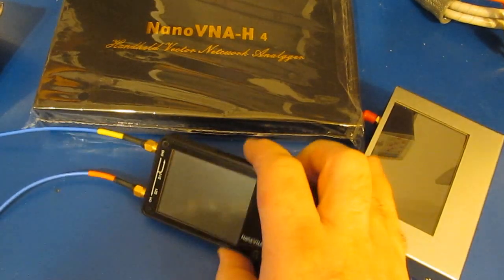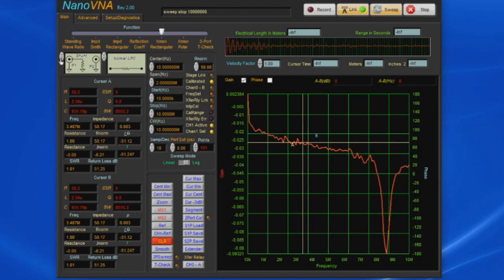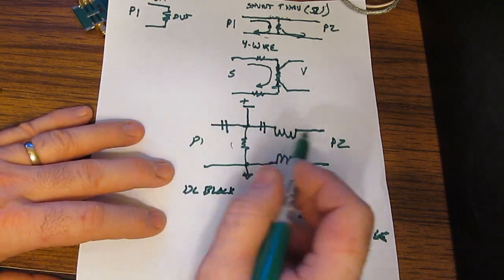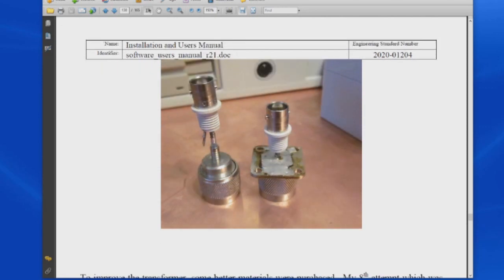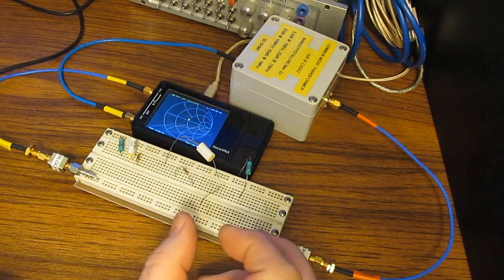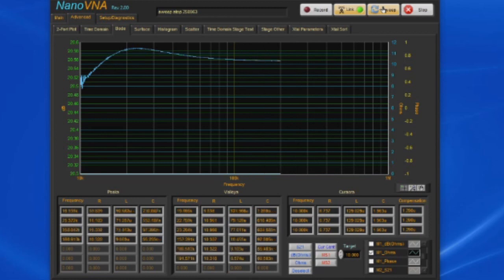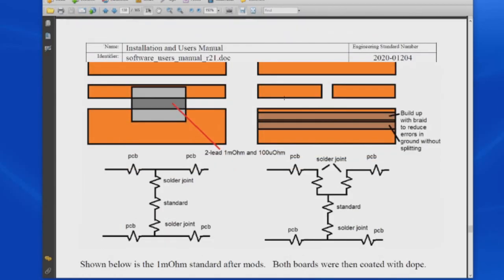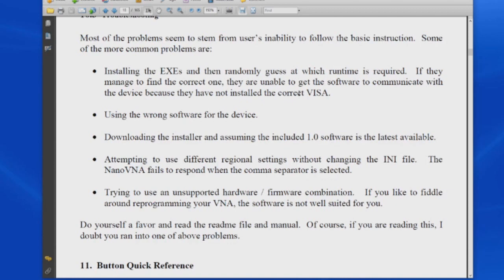Using the original NanoVNA to measure PDNs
This video demonstrates using the my latest 2.0 software with the original NanoVNA to make PDN measurements.

May latest documentation and software for the NanoVNA and V2 Plus 4  may be found here:

The playlist for my videos on the low cost VNAs may be found here: